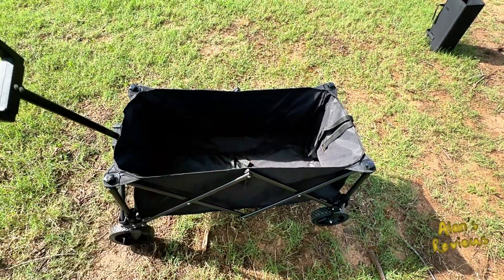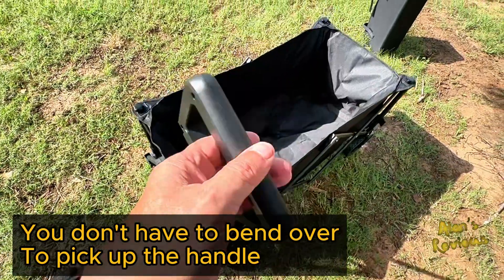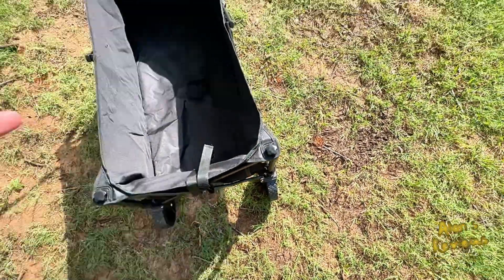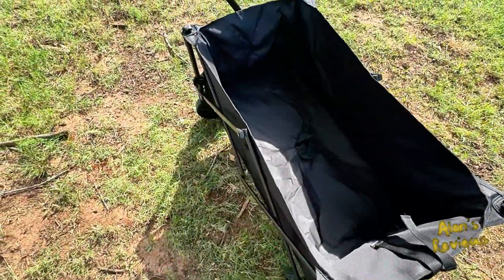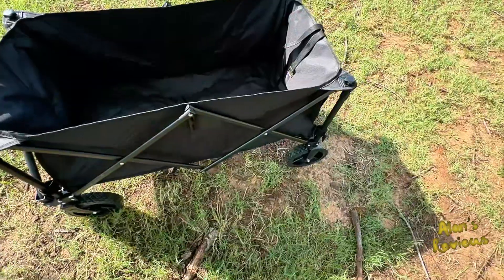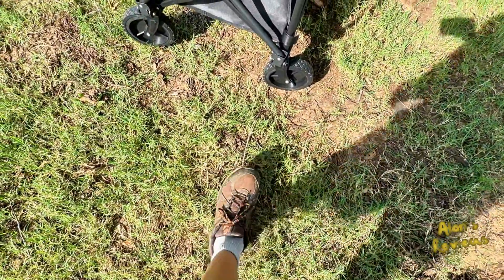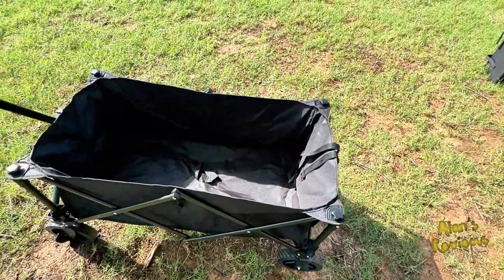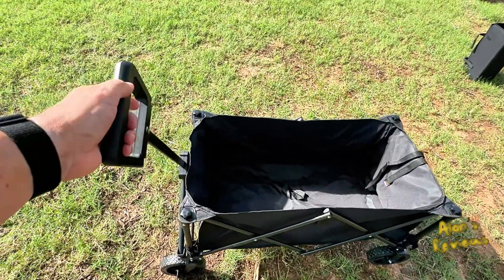My Review of Foldable Wagon Cart: Portable Utility Pull Carts with All Terrain Wheels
✅Check current Price Here➡️
My Review of the Foldable Wagon Collapsible Folding Cart: Portable Utility Pull Carts with All Terrain Wheel Multipurpose Heavy Duty Wagons for Outdoor Wide Camping Beach Sand Fishing Black
[Foldable & Portable Design]: Experience convenience like never before with our foldable wagon cart! Easily reduce its volume to a compact 29"×11"×8" size after use, making it effortlessly portable. Say goodbye to bulky storage and hello to on-the-go ease for your vehicle
[Robust Frame for Ultimate Performance]: Unleash the power of our heavy-duty metal frame, boasting a remarkable load capacity of up to 265 lbs and an expansive 120L storage. Our heavy duty wagon are elevate your experience with enhanced interior space, unbeatable loading capacity, and overall superior performance
[Effortless Mobility with Adjustable Features]: Command your collapsible wagon effortlessly with 7-inch rubber tires and a 360° rotating front wheel design. The front two wheels feature brakes for swift stops with just a tap of your foot. Plus, an adjustable pull rod ensures smooth and comfortable pulling. Parking is a breeze – just press the middle lock button and lower the pull rod
[Double Bearing Precision]: Experience the epitome of durability with our double-bearing wheel design. Built for maximum load-bearing capacity and smooth, labor-saving maneuverability on any road surface. Your cargo deserves the best, and our beach wagons delivers
[Extra Side Pockets & Premium Materials]: Invest in longevity with our folding wagon carts crafted from 600D Oxford cloth and a robust iron frame. Enjoy maximum tear resistance and an impressive load capacity. The removable and washable storage bag ensures easy maintenance (Just remember to dry it before reinstalling on the frame)